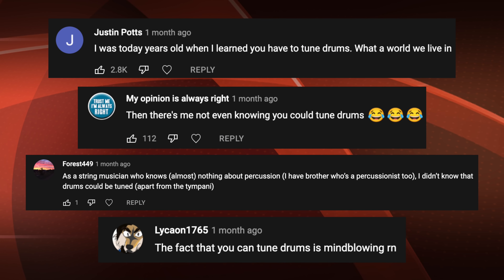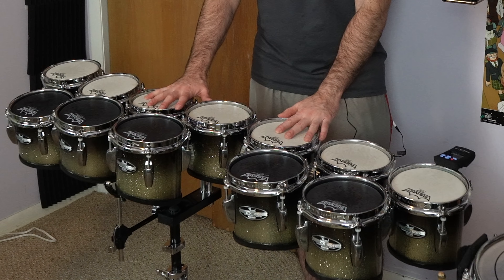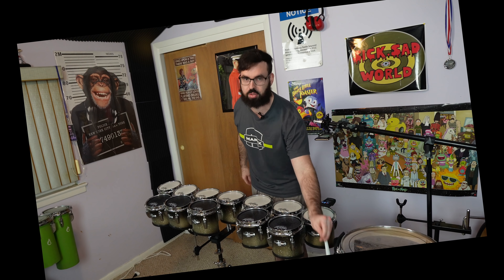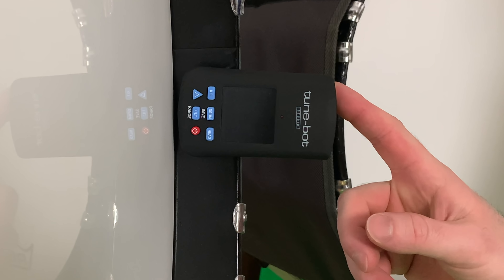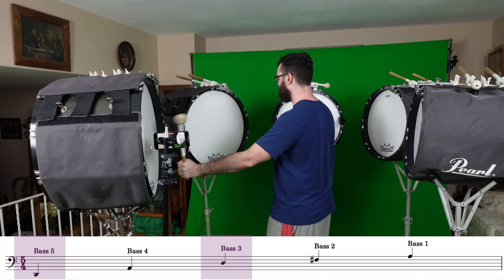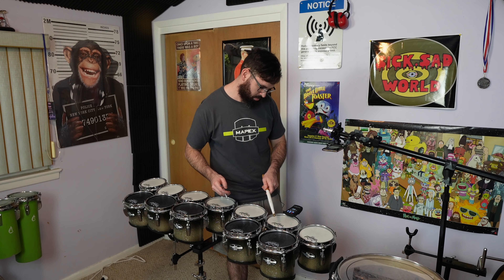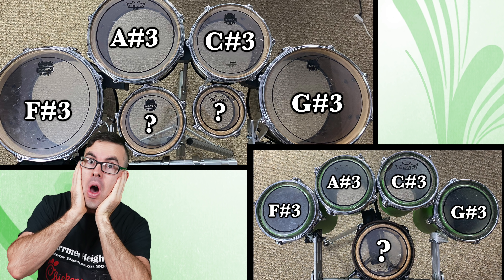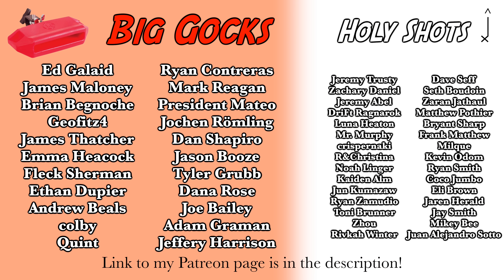"Tune Bot" Drum Tuner - Product Review